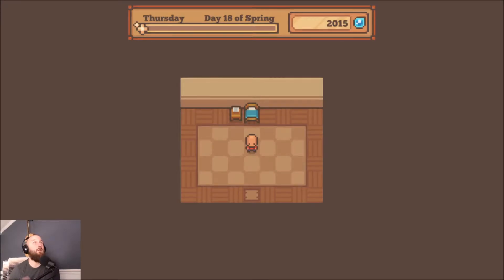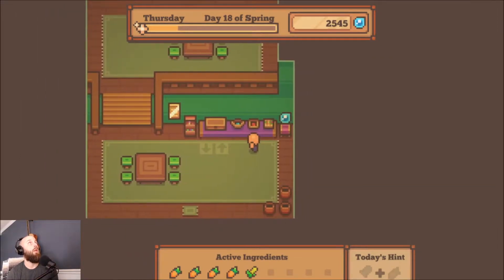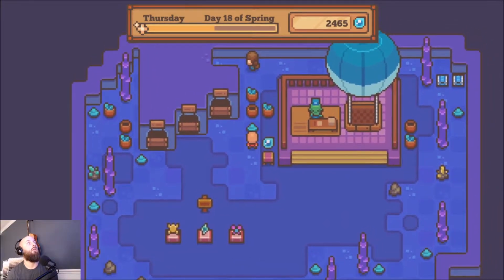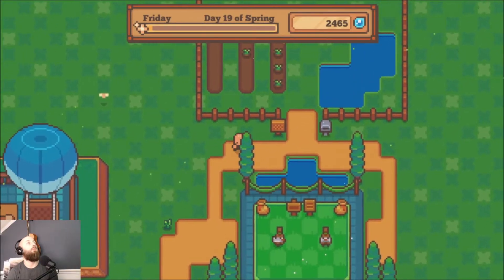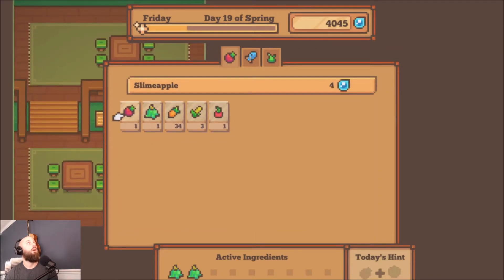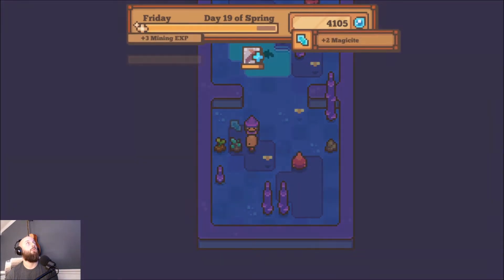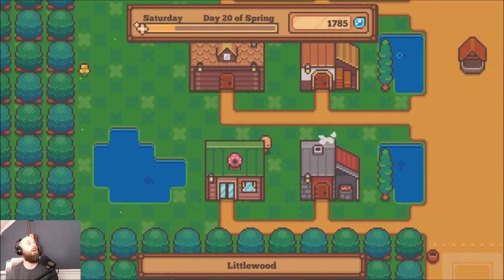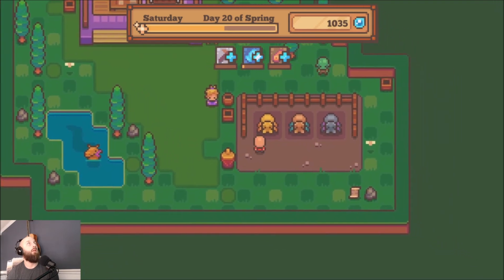Littlewood - Nintendo Switch Gameplay - Episode 7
The world has already been saved. Now it's time to rebuild your town, master new hobbies, and forge lifelong friendships in this peaceful and relaxing RPG.

You defeated the Dark Wizard. The world of Solemn is finally at peace, but at what cost? You can't quite remember...